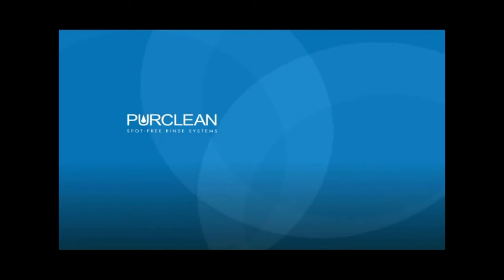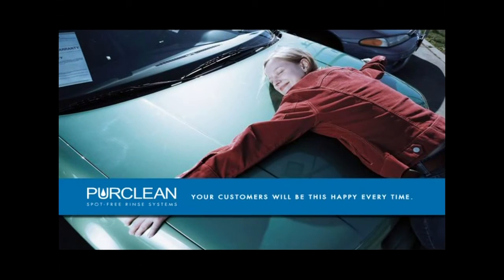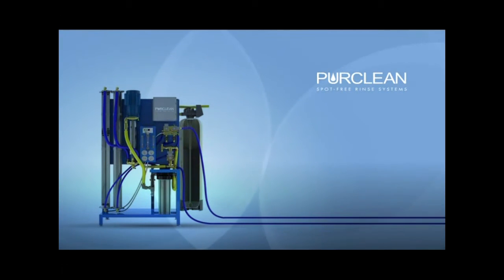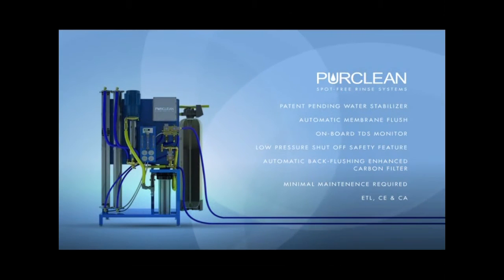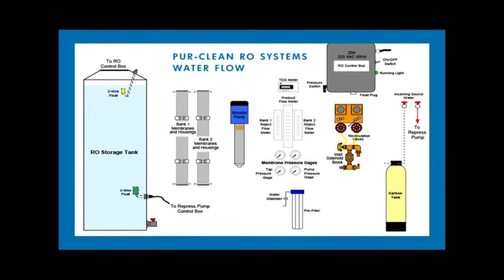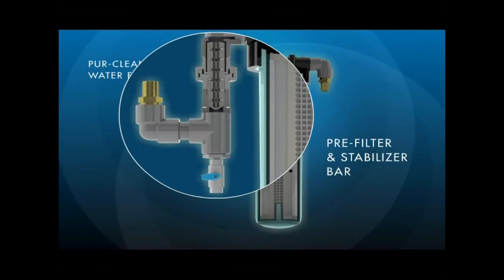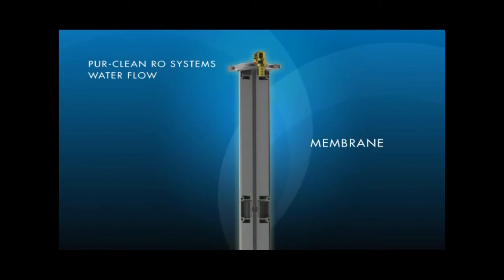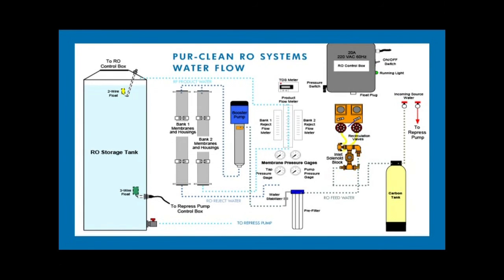PurClean How It Works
A brief video on how the PurClean Reverse Osmosis System works.